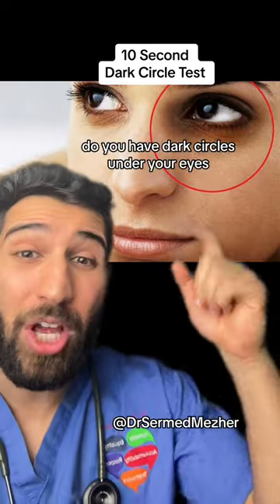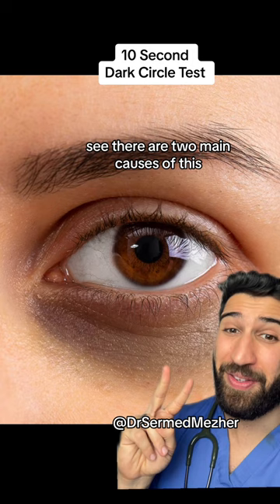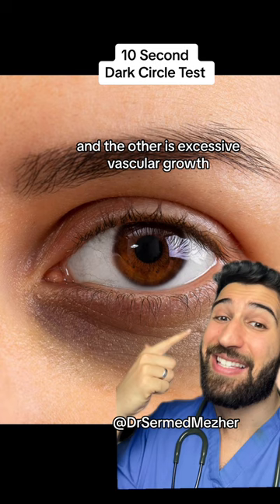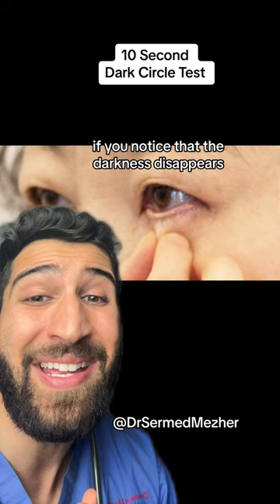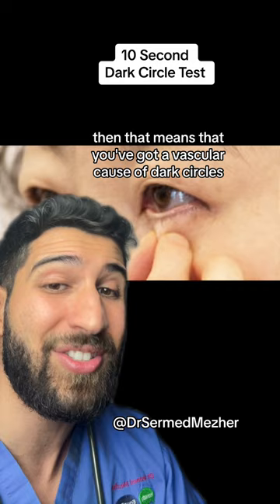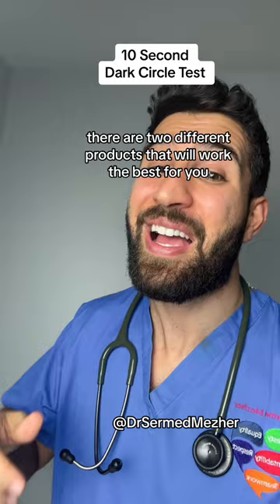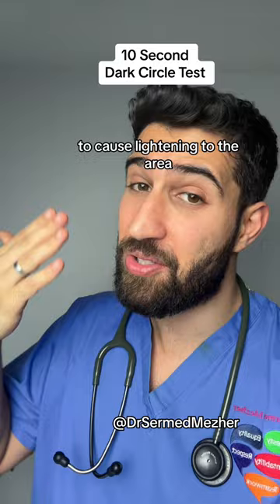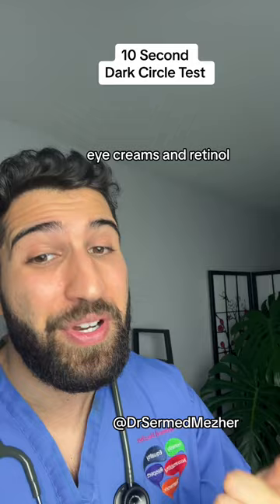Fix Dark Circles With This 10-Second Test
Fix Dark Circles With This 10-Second Test skin. Dark circles under the eyes can result from a variety of factors and vary from person to person. While some individuals may experience prominent dark circles, others may not have them at all. Here are several reasons why this discrepancy occurs: Genetics: Genetics play a significant role in determining an individual's susceptibility to dark circles. Some people inherit certain traits, such as thin or transparent skin under the eyes, which can make blood vessels and underlying structures more visible, leading to the appearance of dark circles. Additionally, genetic predispositions to conditions like allergies or certain medical conditions can contribute to the development of dark circles. Skin Tone and Pigmentation: Individuals with lighter skin tones may be more prone to visible blood vessels and shadows under the eyes, which can contribute to the appearance of dark circles. Conversely, darker skin tones may have more melanin pigmentation, which can mask the appearance of dark circles to some extent. Age: The aging process can affect the appearance of the skin under the eyes, leading to thinning of the skin, loss of fat and collagen, and reduced elasticity. These changes can make blood vessels and underlying structures more visible, contributing to the development of dark circles. Additionally, as people age, they may also experience increased pigmentation or discoloration due to sun exposure or hormonal changes. Sleep Quality: Poor sleep quality, including insufficient sleep, irregular sleep patterns, or sleep disturbances, can exacerbate the appearance of dark circles. Lack of sleep can cause blood vessels under the eyes to dilate, leading to increased prominence of dark circles. Additionally, fluid retention and swelling around the eyes can occur with inadequate sleep, further contributing to the appearance of dark circles.